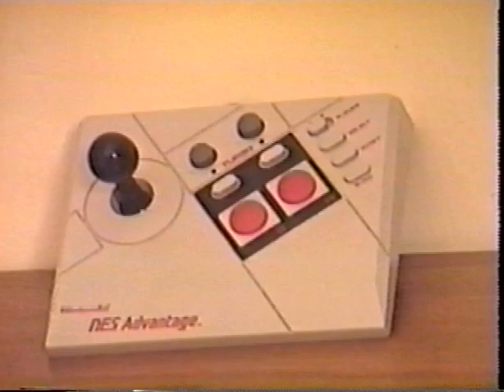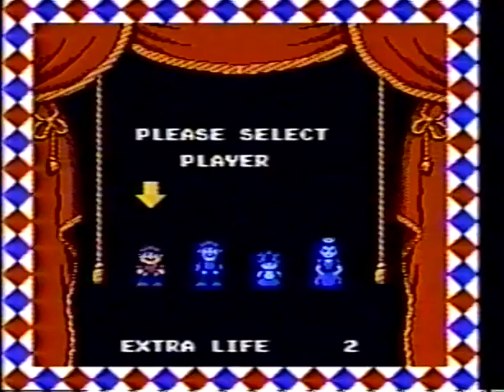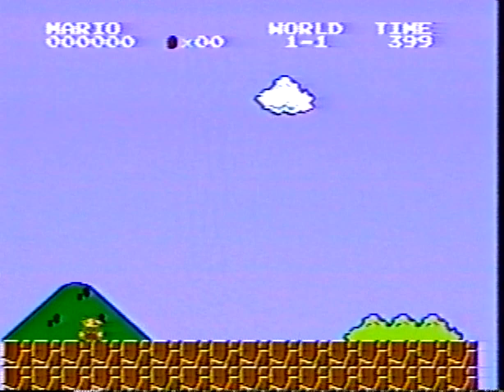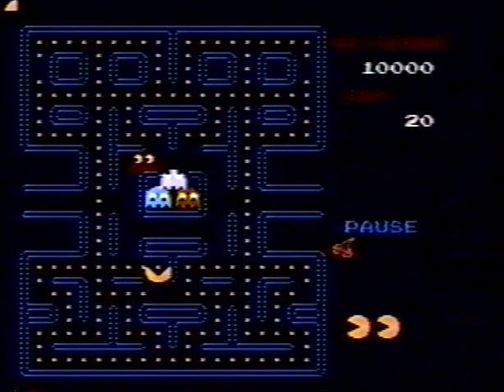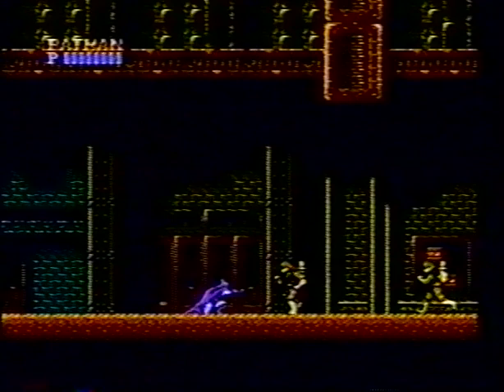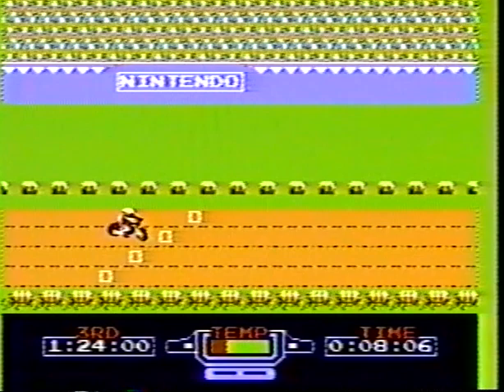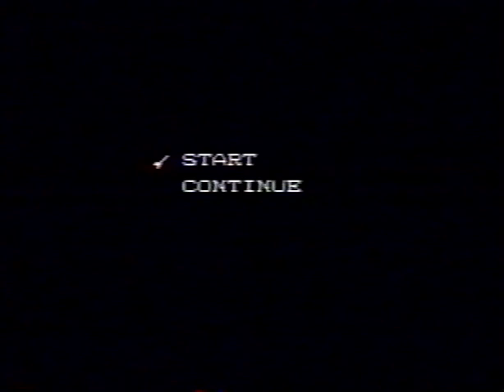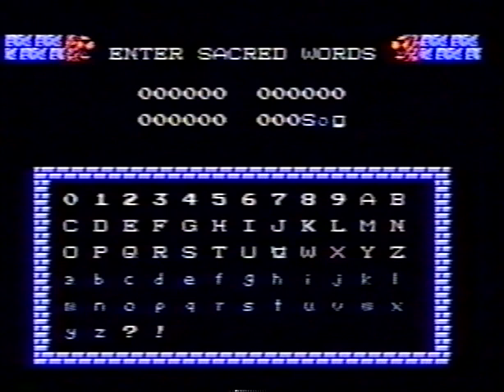Nintendo vs. Galoob Game Genie Lawsuit 1992 Exhibit F: Peripheral Misuse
(Warning: Rapid flashing images.) This is a VHS tape that was prepared by Galoob and submitted as evidence in its defense against the Game Genie lawsuit brought by Nintendo in 1992.

Many details about the Game Genie case are not available online, so most people are not aware that the NES Advantage joystick played a huge role in the proceedings. As explained to the court in this video, the Advantage could make games easier, harder or even impossible to play, which made Nintendo seem hypocritical after it had objected to the Game Genie doing these same things.

Later, after the court ruled in favor of Galoob, sales figures for the Advantage were used to estimate the amount of revenue that Galoob lost when Nintendo filed an injunction to prevent the Game Genie from being sold. The damages awarded were based on the market penetration that the Advantage had achieved!